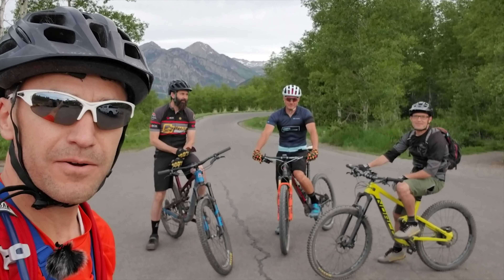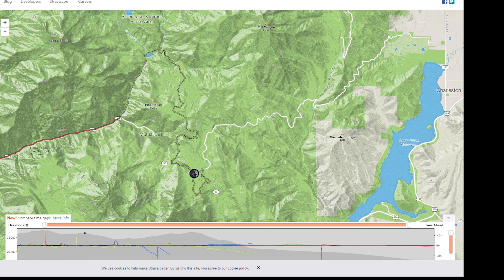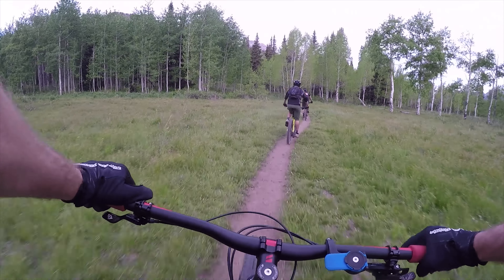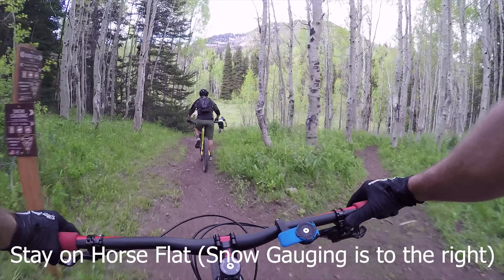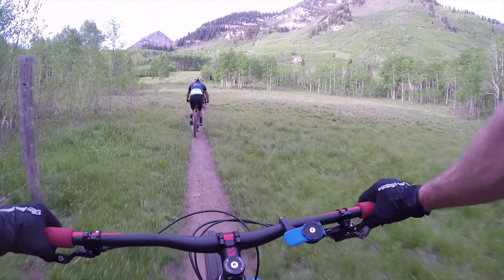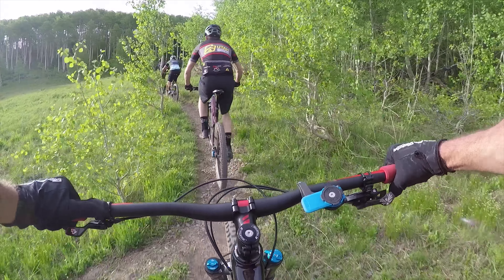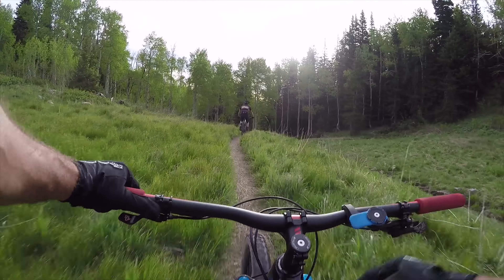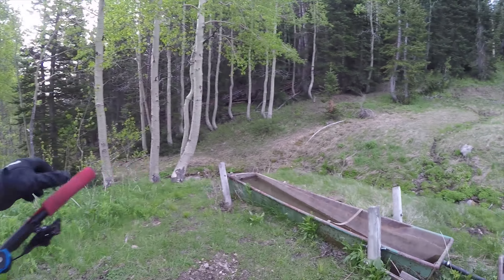Horse Flat Trail to Horse Spring Trail to Lame Horse Trail | Mountain Biking American Fork Canyon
Horse Flat Trail to Horse Spring Trail to Lame Horse Trail is a quick 2.6 mile loop coming off the top of the Alpine Loop in American Fork Canyon.  This is another ride (like the Joy ride in my other video where you could do this w/only 1 vehicle as a loop.  Maybe you do both this and Joy?  Anyway, this is Part 1 of a 3 part series where I show you some fun trails in the American Fork Canyon area from a ride that I did with Mike at Utah Mountain Biking and Todd with Trailforks and Shane.